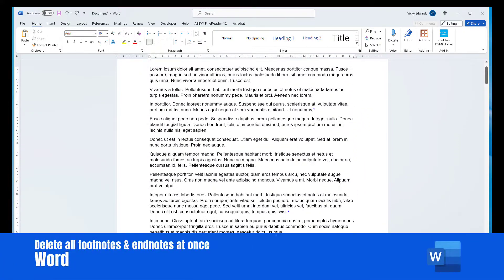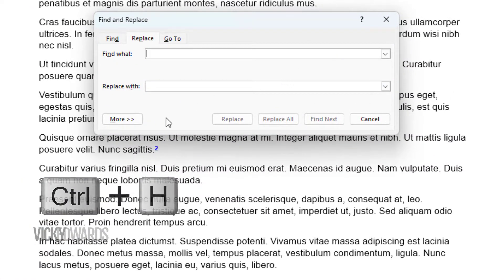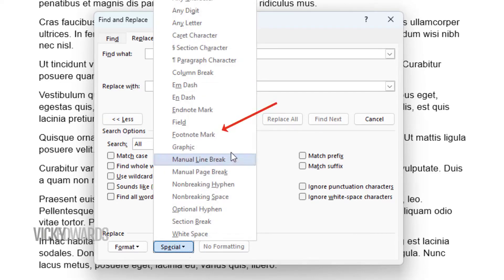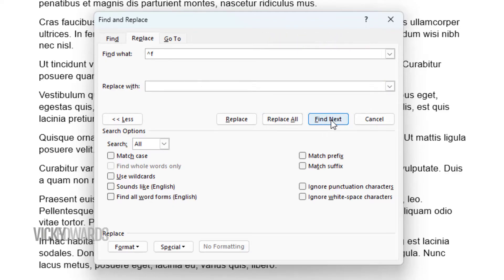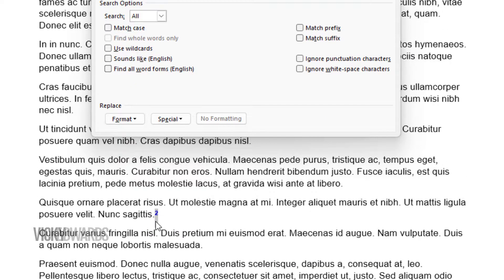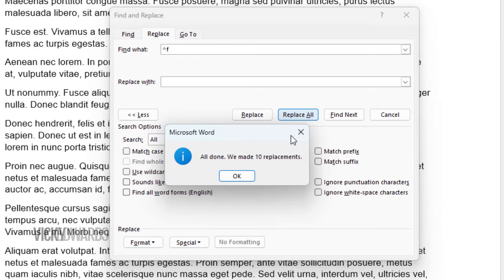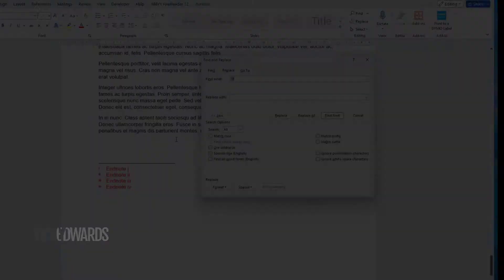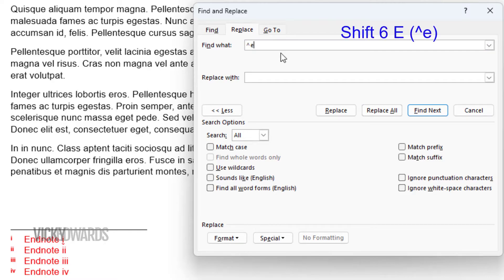How to DELETE ALL FOOTNOTES AT ONE - Word 265/2019/2016